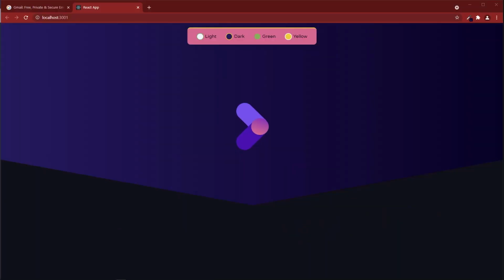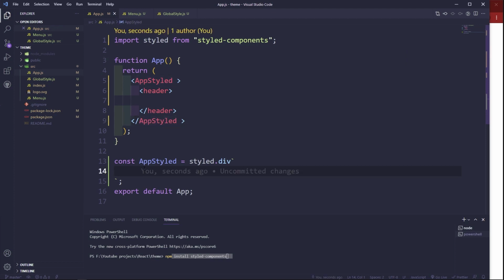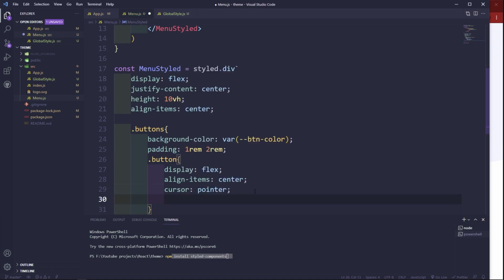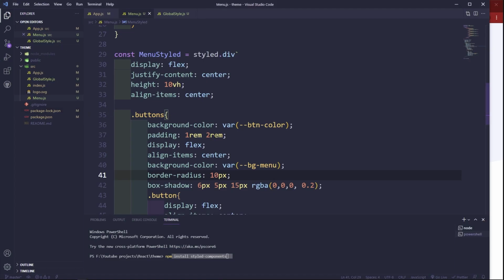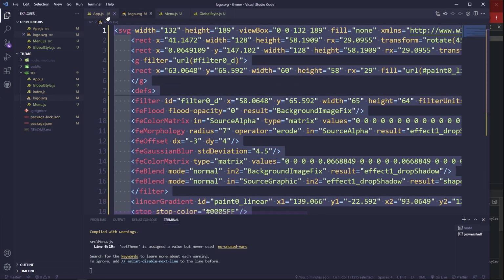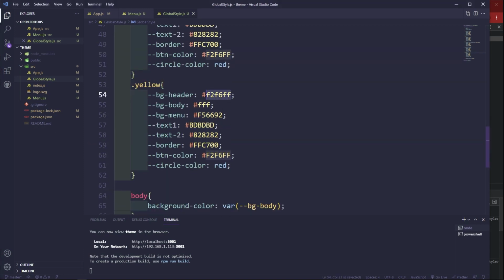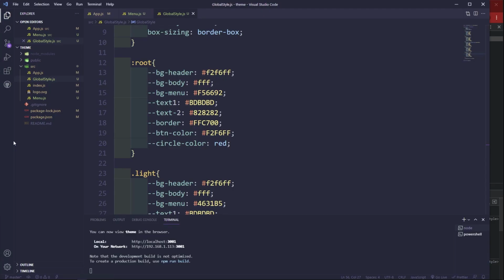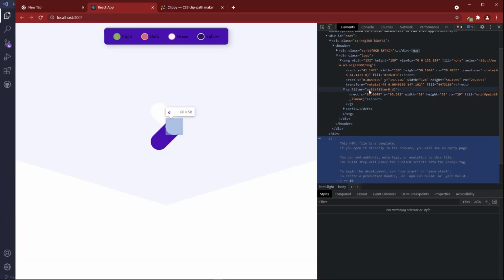React JS - Multi Theme Switcher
In this video, we are are going to create a multi Theme Switcher using React Hooks.

Get 1 month of Premium Skillshare for free using my

                                              2) Indent Rainbow
                                              3) JS JSX Snippets
                                              4) Live Sass Compiler
                                              5) Mithril Emmet
                                              6) Styled-Components-Snippets
                                              7) VsCode Icons
                                              8) Live Server
                                              9) JavaScript (ES6) Code Snippets
                                            10) ES7 React/Redux/GraphQL/React-Native Snippets
                                            11) SASS
                                            12) Vs-Code-Styled-Componets
                                            13) HTML CSS Support
                                            14) Javascript and Typescript Nightly
                                            15)  IntelliSense for CSS class names in HTML
                                            16)  Python